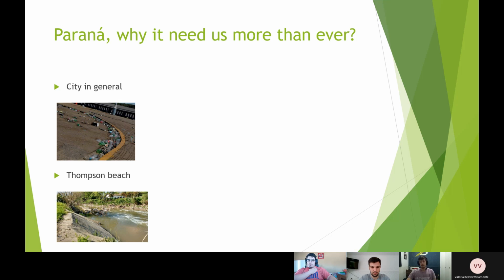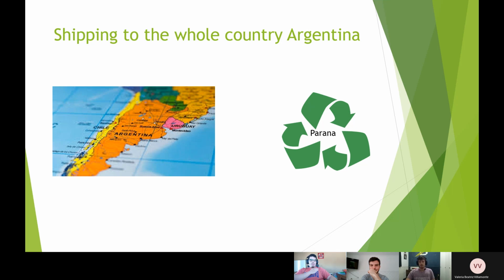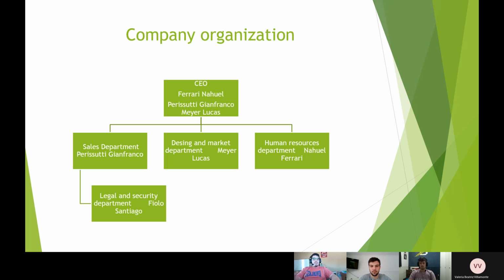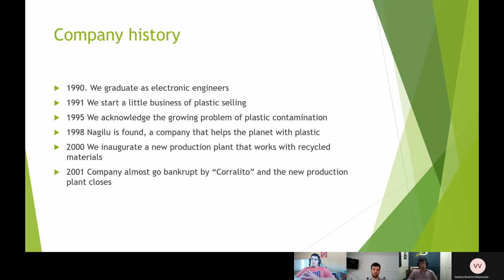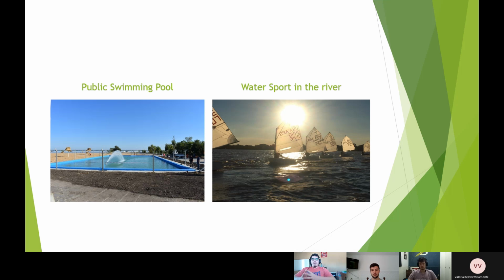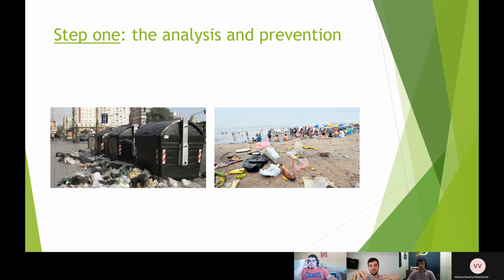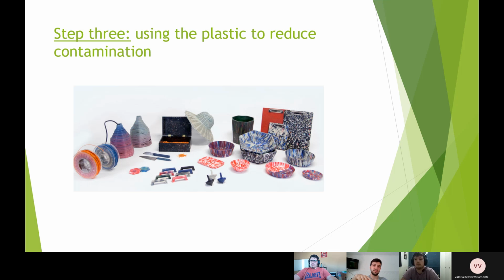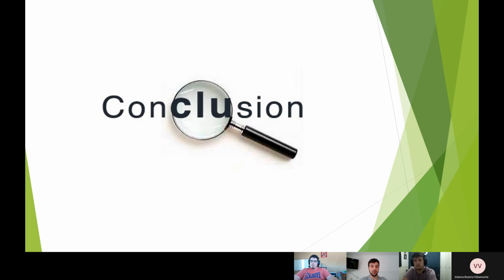Nagilu - Company Presentation - Nahuel Ferrari, Lucas Meyer & Gianfranco Perissutti